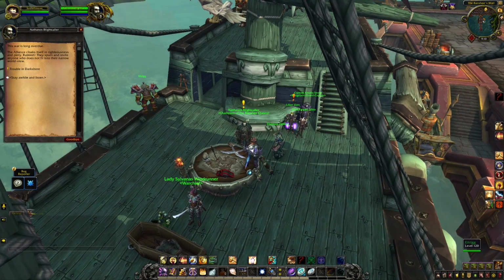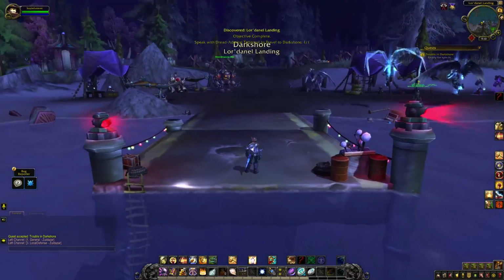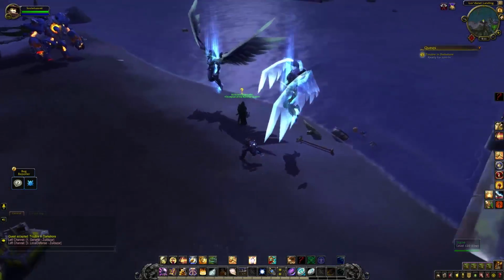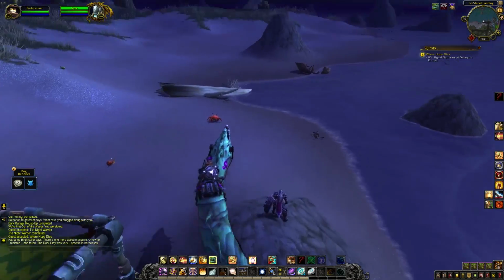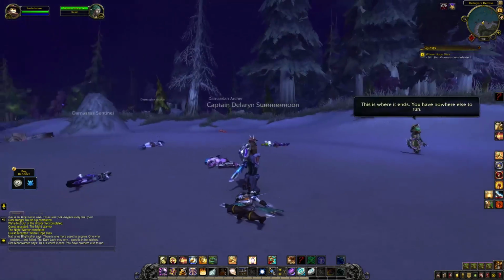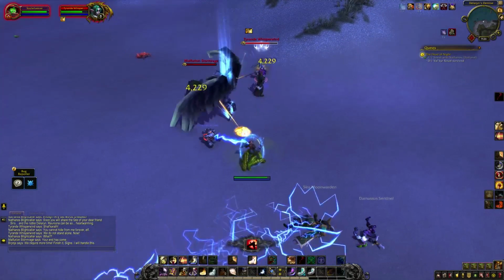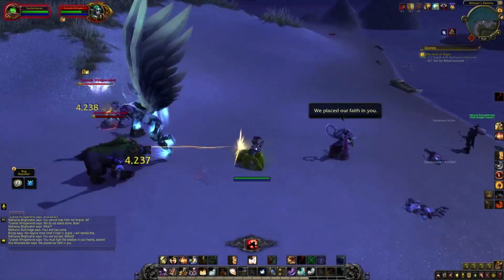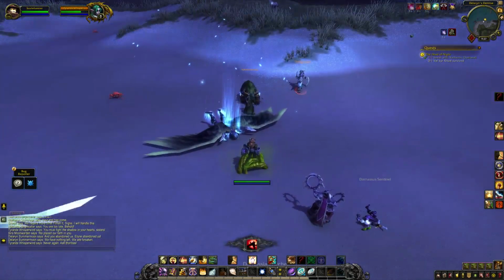Horde Return to Darkshore in 8.1 Tides of Vengeance. What Awaits Them? WoW Battle for Azeroth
In the 8.1 PTR for the upcoming Tides of Vengeance patch, the Horde and Alliance will return to Darkshore in the aftermath of the War of Thorns and the fall of Teldrassil. What follows is a series of events that explores the aftermath from a Horde perspective. What are the leaders of the Horde up to in the newly conquered territory? More importantly, can they hold it?